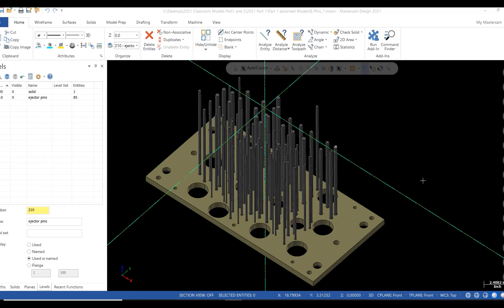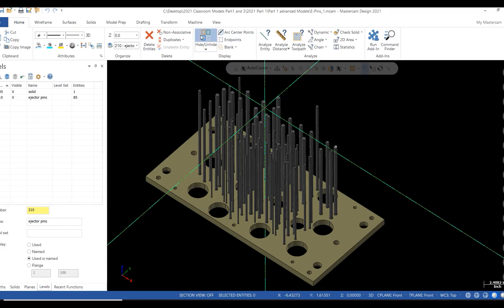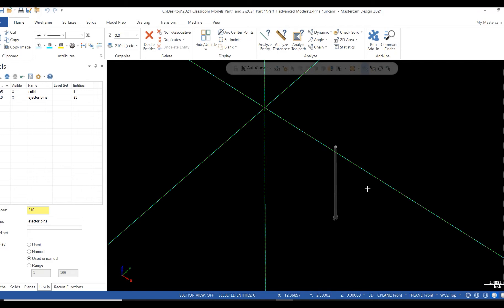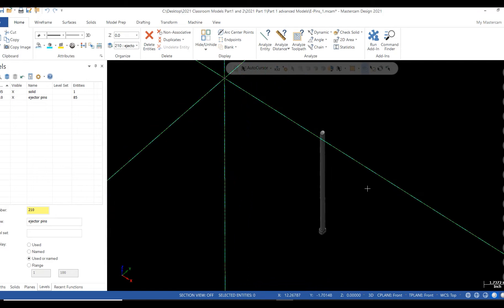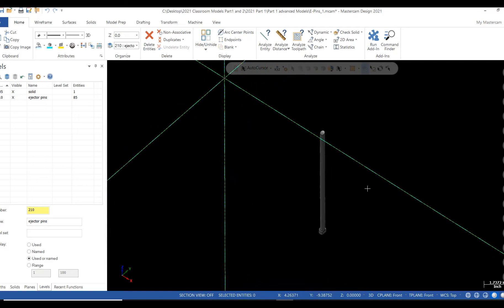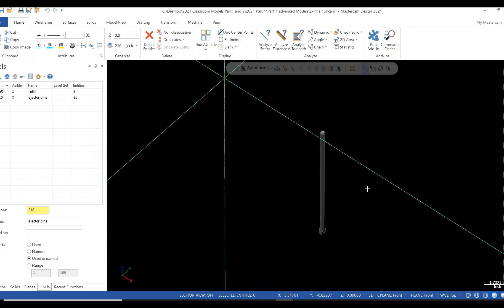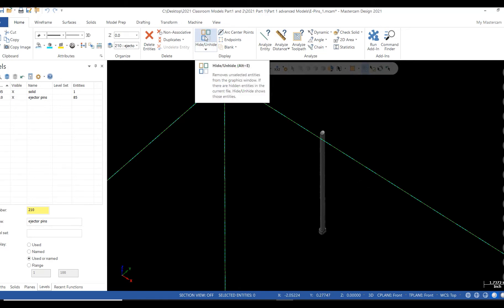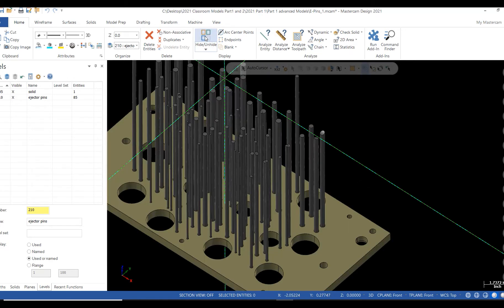Mastercam Hide Function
Eric's Reminders Mastercam Hide Function